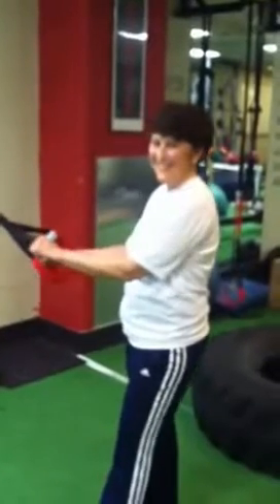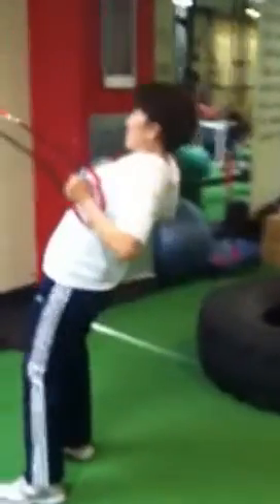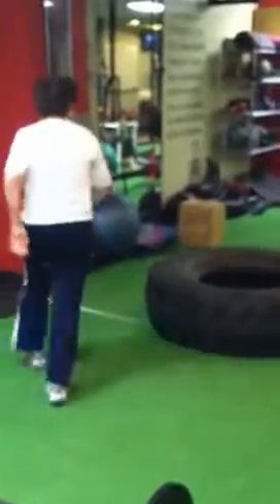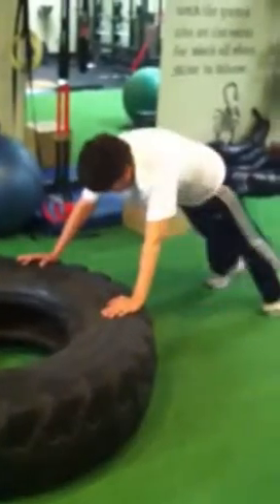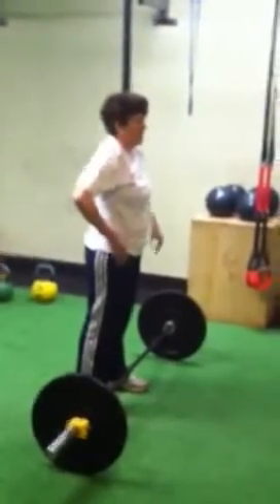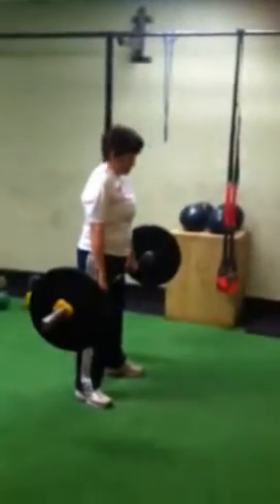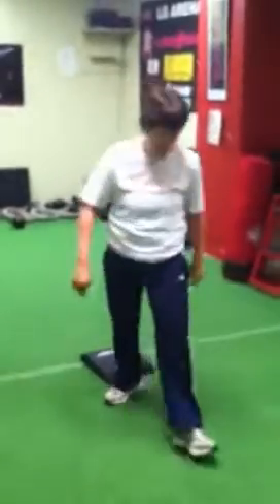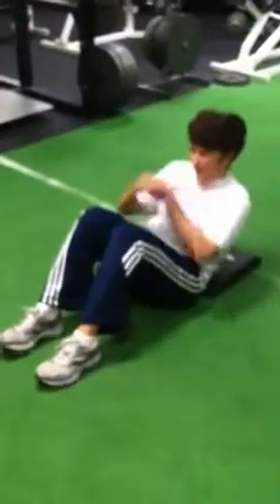Power & Physique Fitness Exercise Gym Center Tucson, Az Dynamic Circuit For Weight Loss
Susan O'Cain showing us a glimpse of her daily workout. Overall body conditioning and aerobic capacity are increased using this style. Try it and have fun.

Power & Physique Systems offering on-line nutrition counseling,
meal planning, exercise logging program. Our Conditioning Program is perfect to prepare your best game and the 10 week challenge is perfect to start a body transformation.
10 Week Challenge - This is a unique program for weight loss that is user friendly and gives great results. The program design was put together by a team of our most experienced trainers. Our most proven methods for weight loss and body re0-composition are now available for you! You can use this program at home or at any gym. The program starts with an assessment. Each client fills out a health questionnaire that asks about health history, medications, injuries, surgeries, goals, etc. Two different types of body composition tests are performed to determine body fat level. We then take girth measurements to track loss of inches during the challenge. After all this info is collected, we then design a customized workout plan and make the proper dietary recommendations to put you on the fast track to fitness success! To insure accountability, Power and Physique Systems includes a 10 week Challenge Daily Journal so the client can track his or her daily nutritional intake. The journal also has sections for pictures, weekly skin fold measurements, menu ideas, motivational quotes and articles, and much more. If you are ready to make big changes in the way you look and feel; if you are tired of being overweight and having low energy - this program is for you! Call Power & Physique Systems for your appointment today. What are you waiting for? The time is now!
Give us a call at and ask us about what we can do you for, no matter your health or fitness goals. Athletic Development Program - Become the athlete you want to be! Our 10 week extensive program will strengthen, teach, and develop all the skills you need to take you to the next level. Group rates are available.
Bridal Boot Camp! Let our experienced Personal Training Staff get you in the best shape for your special day. We specialize in body transformation. Our trainers will take you through our comprehensive program designed for success! We can train just you or your entire wedding party!
Golf Conditioning Program! What we cover:
Body Fat Reduction, Balance and Agility,Core Strength, Development, Posture, Functional Strength Development (for all ages)
Ladies' Strength, Increase Club Head Speed, Rotary Torso Speed and ROM (range of motion)
Our program is designed for the beginner to the professional to enhance all aspects of the golf game. Whether you are looking to better your short game or add distance and accuracy to your drive, this program is for you. Golf strength exercises are a must for all golfers. Take part in our cutting edge program offered by our nationally certified trainers and take your game to a new level!

Full service health club. Huge classroom, Private cardio area, Cleanest locker rooms and shower facilities in town. Performance room featuring 2 power platforms, dumbells up to 150lbs. 2 reverse hyper ext, glute ham raise, chains, bands. Althletic Performance Training.